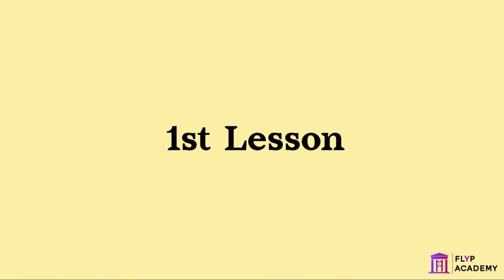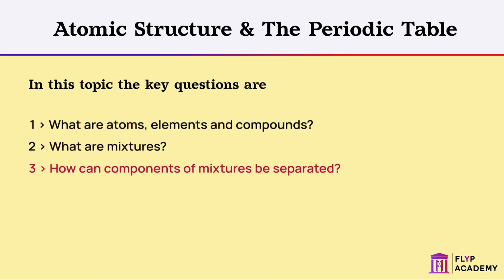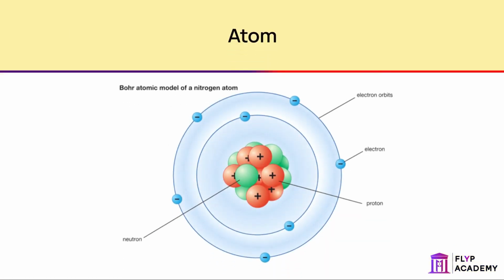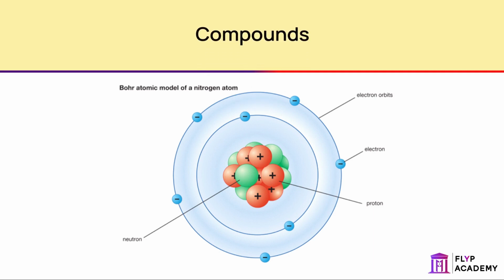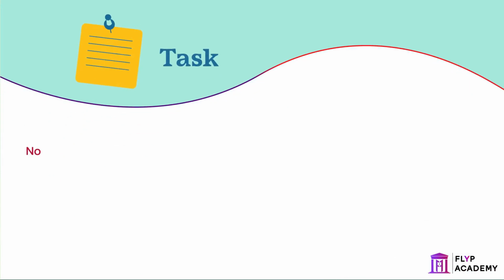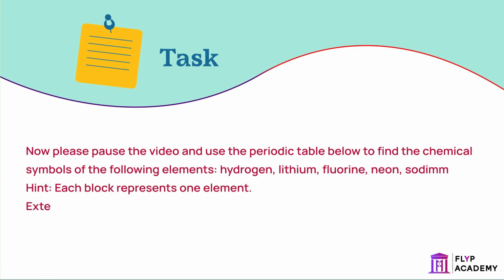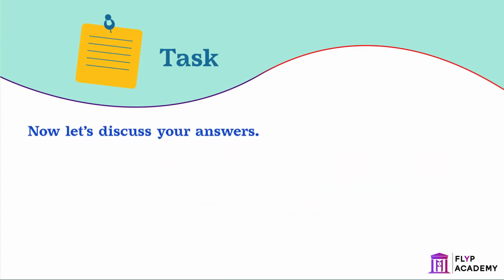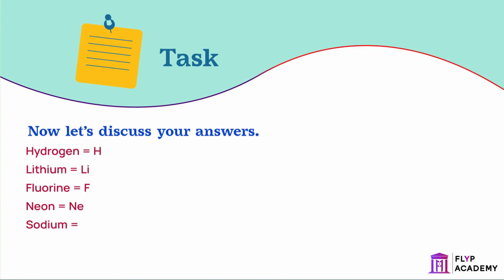Intro to Elements | GCSE Chemistry - Atomic Structure and the Periodic Table | Flyp Academy